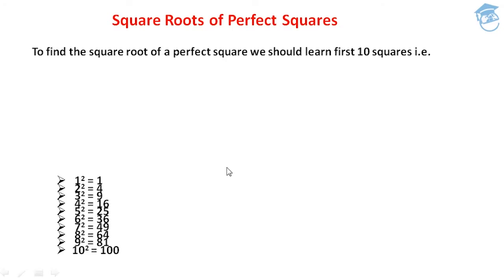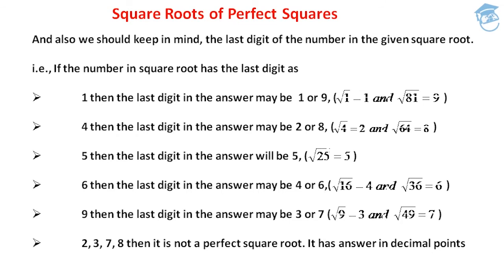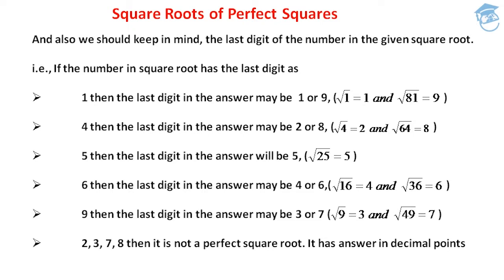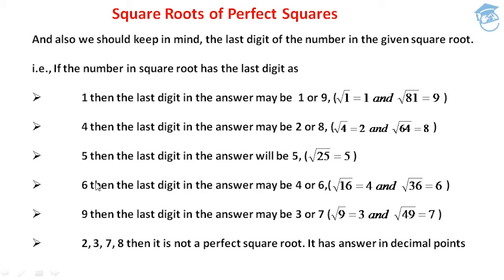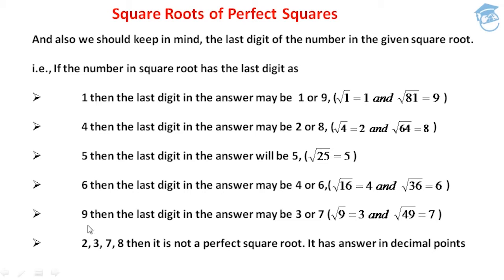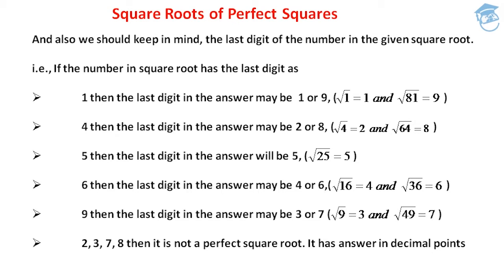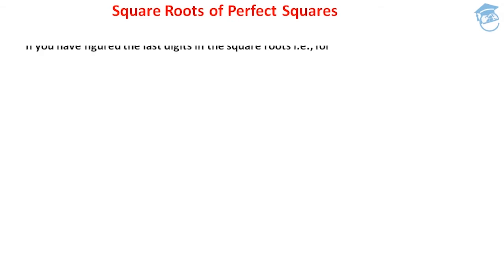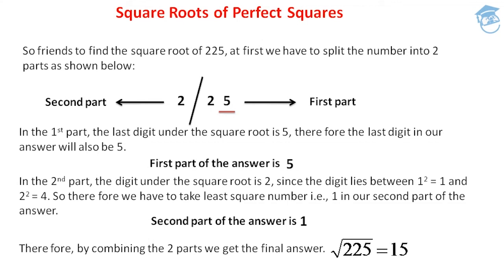Vedic Maths | Square Roots of Perfect Squares | Part 1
Mathematics: Vedic Maths
Vedic Maths | Square Roots of Perfect Squares | Part 3

Objective:

In this session,with an example we are going to learn how to find the  Square Roots of Perfect Squares.
Examples